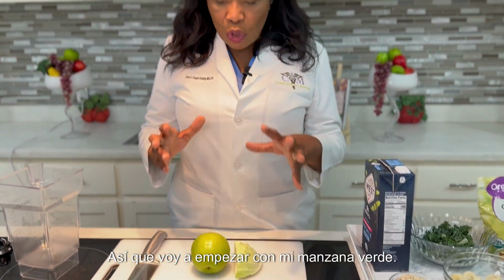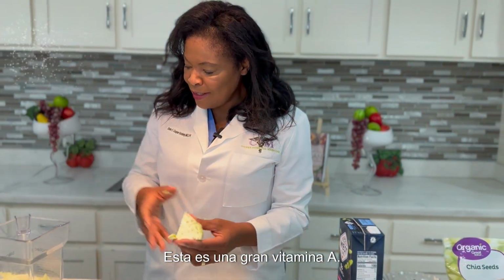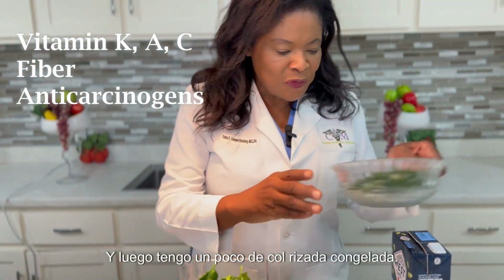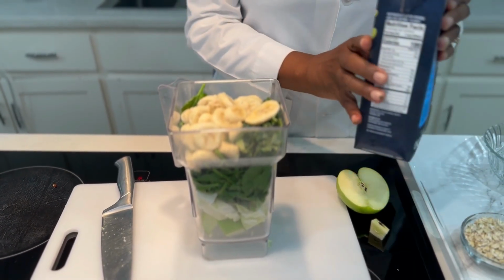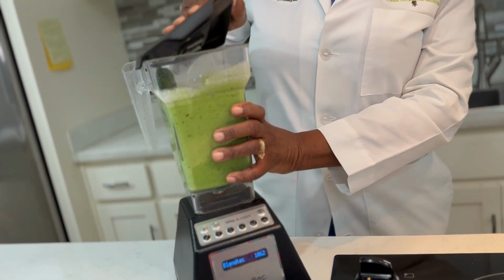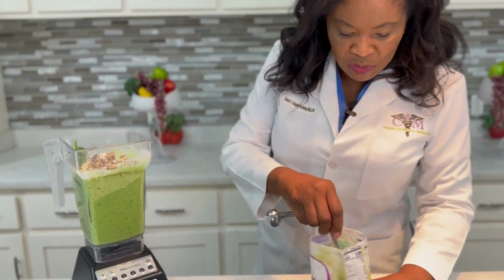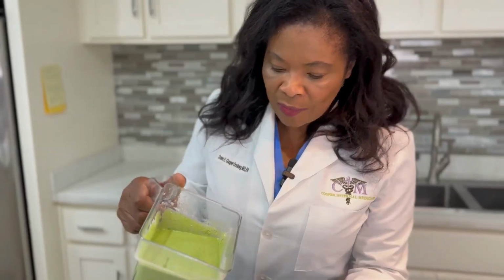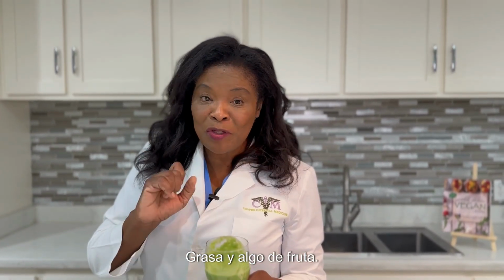Ultimate Plant-Powered Breakfast Smoothie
Ingredients:
-Cabbage
-Spinach
-Kale
-Apple
-Banana
-Soy Milk
-Oatmeal
-Walnuts
-Chia Seeds

// ABOUT:
Dona Cooper-Dockery, M.D., a board-certified physician, #1 bestselling author, and speaker has dedicated over 30 years to transforming healthcare outcomes both nationally and internationally. She’s also the founder Cooper Internal Medicine, FoodAMed Vegan Restaurant, and The Cooper Wellness and Disease Prevention Center. Dr. Cooper-Dockery’s missional focus is positively impacting health and wellness of her patients and followers by emphasizing lifestyle therapeutics and holistic medicine. Discover more below: 👇